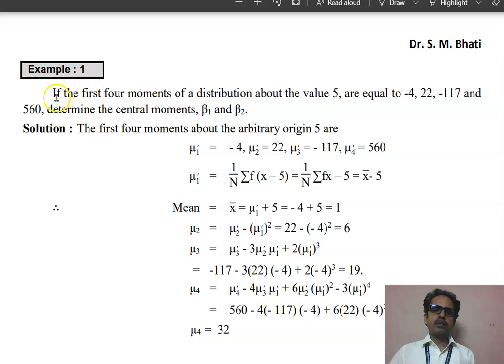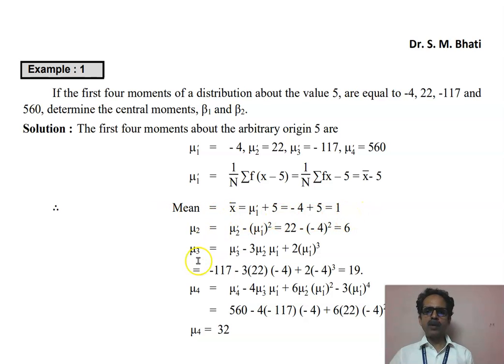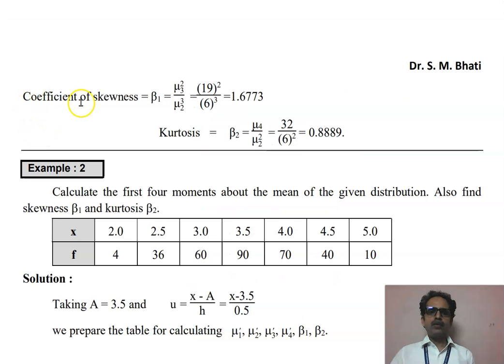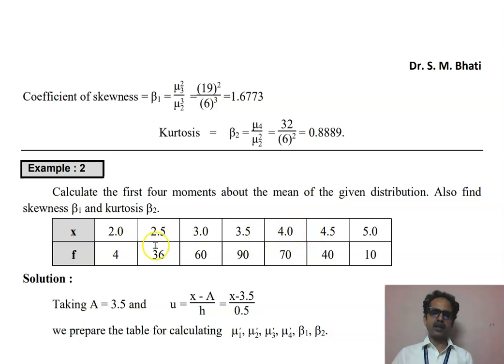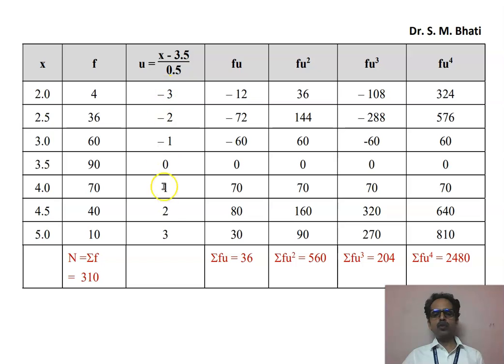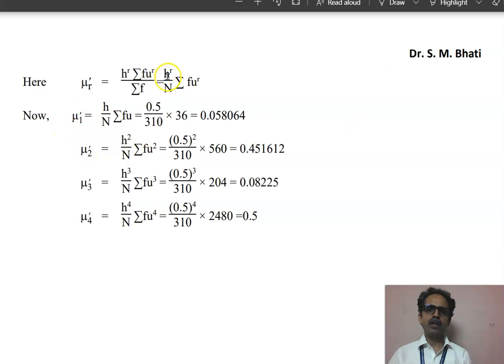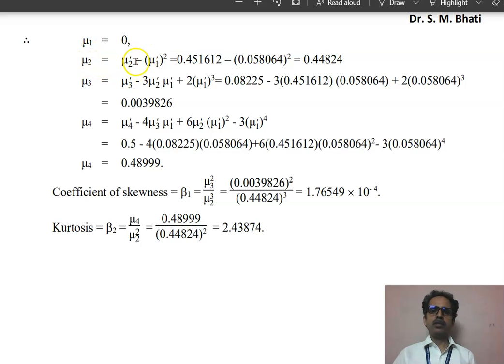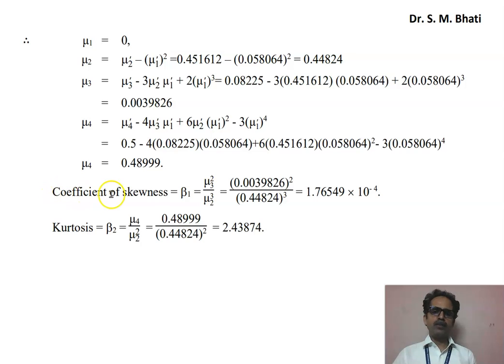Problems on Moments, Skewness and Kurtosis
Problems on Moments, Skewness and Kurtosis are solved  in this video.